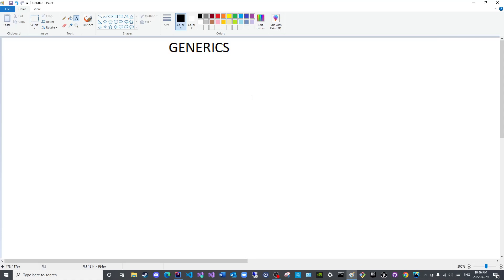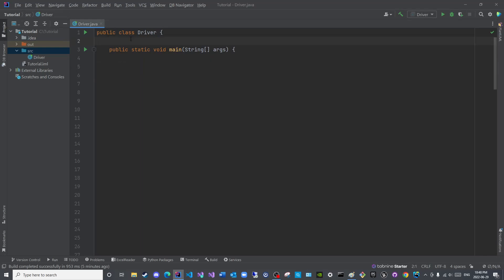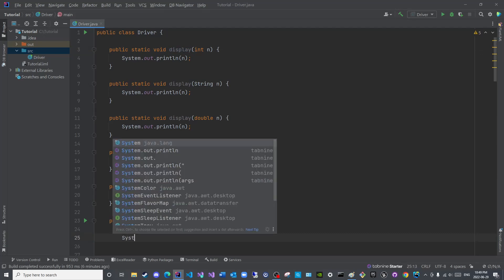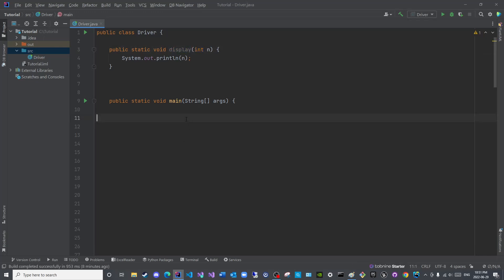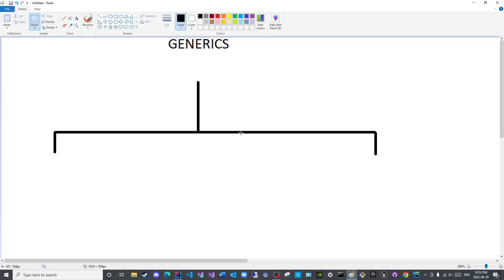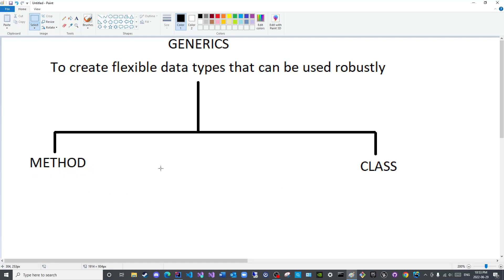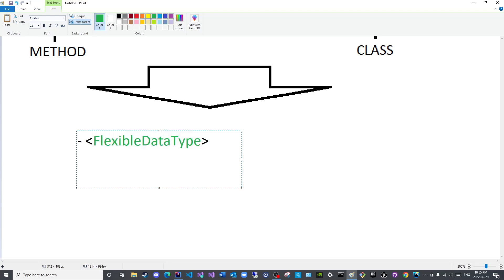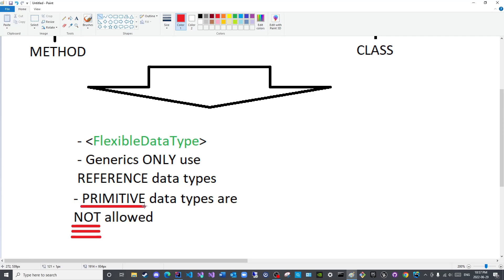Generics Episode 01: Types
Contents:
The purpose of generics, as well as the different types of generics, are presented in this video.